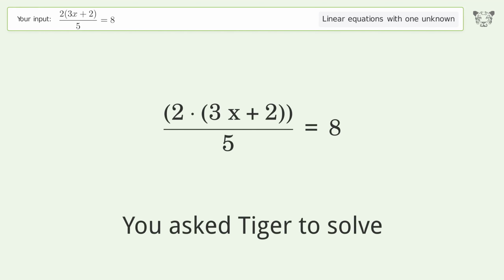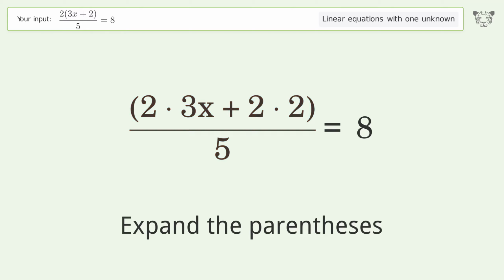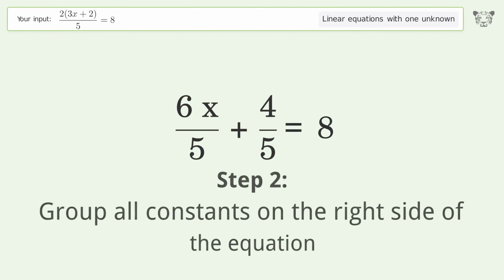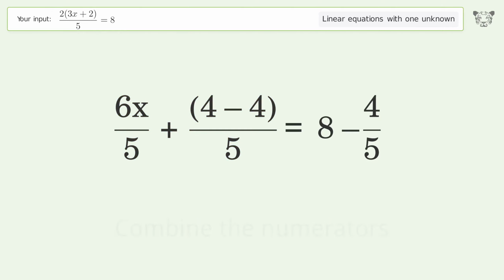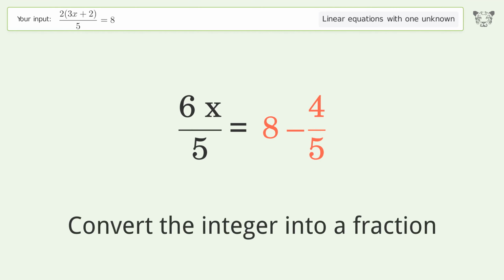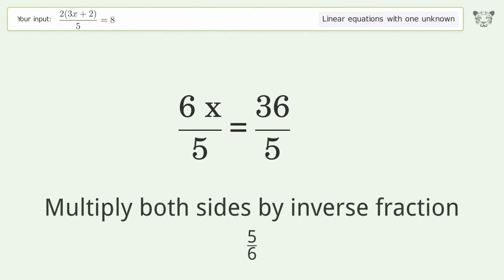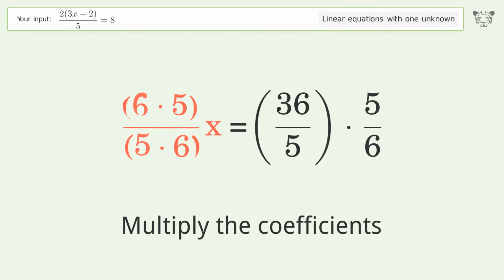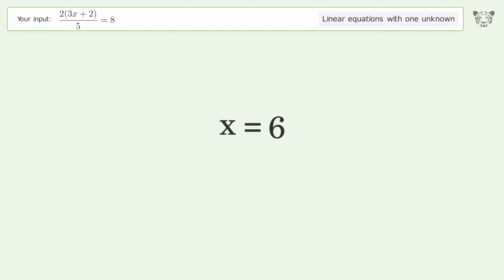Solve (2(3x+2))/5=8: Linear Equation Video Solution | Tiger Algebra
Struggling with (2(3x+2))/5=8? Watch our step-by-step video on Tiger Algebra to master this linear equation effortlessly. Also check out for more tips and tricks for dealing with linear equations with one unknown